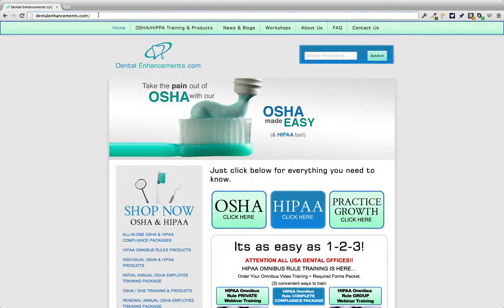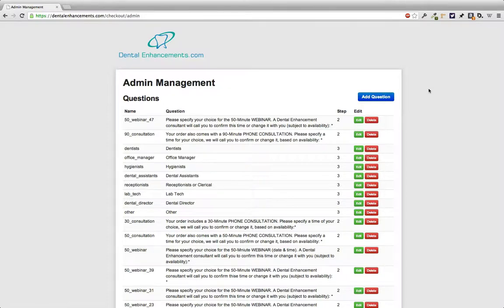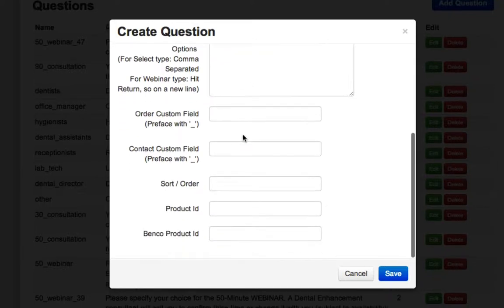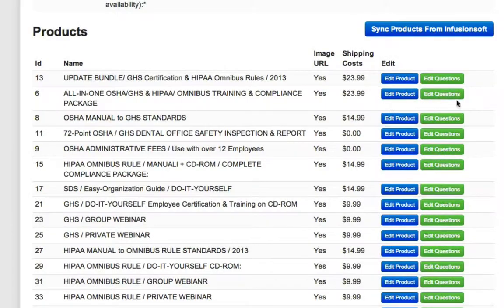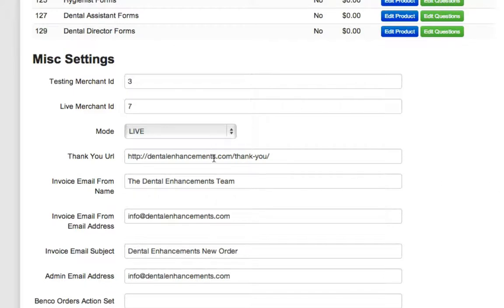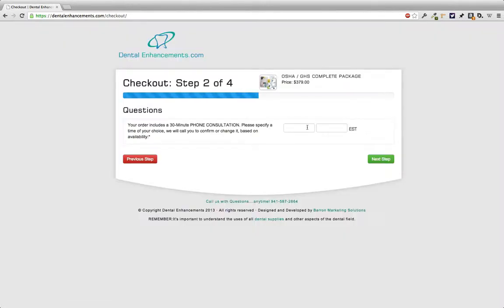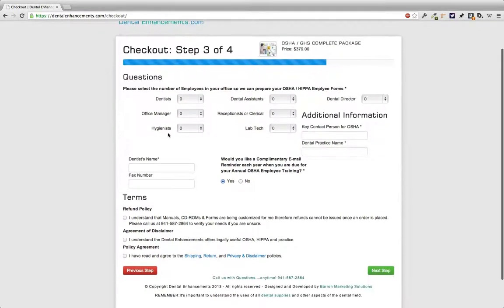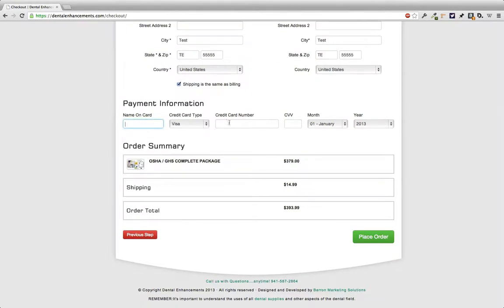Infusionsoft API - Custom Checkout for Dental Enhancements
Short demo of an awesome custom checkout process utilizing the Infusionsoft API.